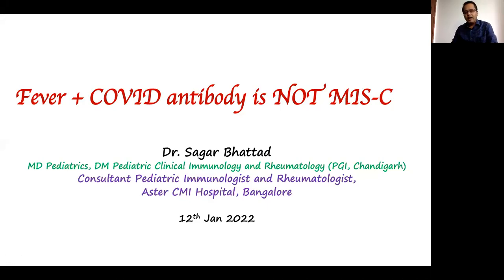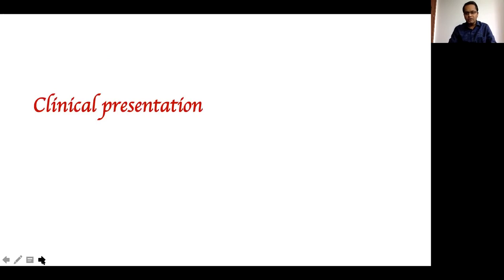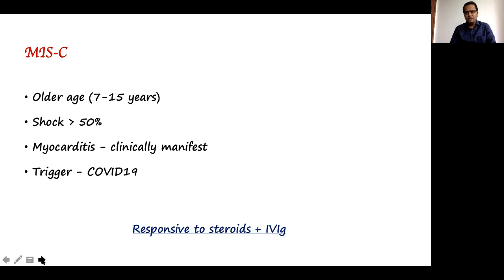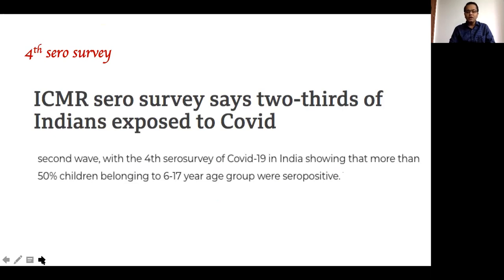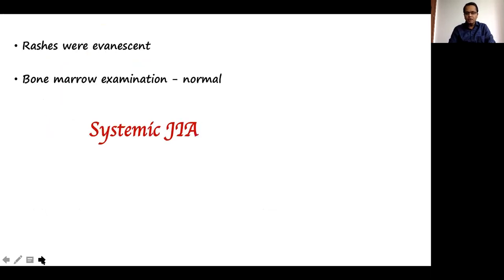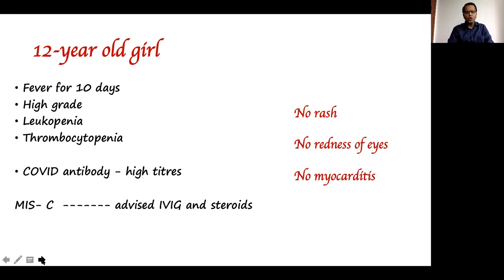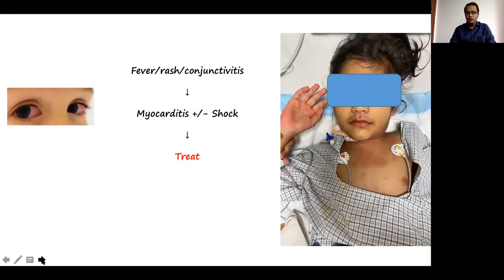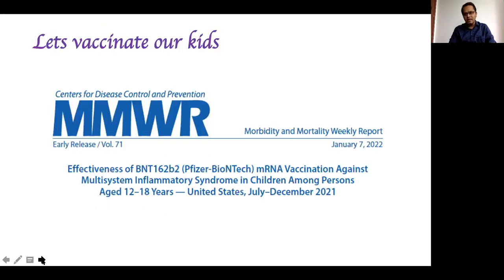When is it NOT MIS C?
More than 50% of children in India are COVID antibody positive! With the 3rd wave around, children are likely to get infected and some may develop MIS-C. In this video, Dr. Sagar Bhattad aptly discusses the challenges associated with MIS-C and why one should NOT over-diagnose this condition!